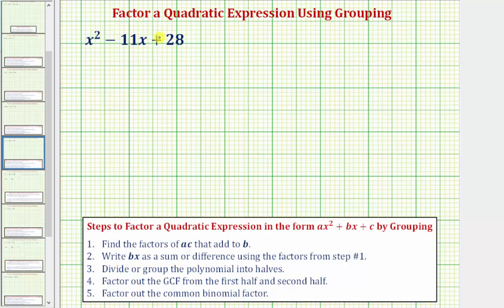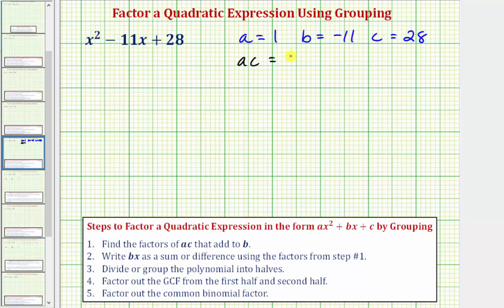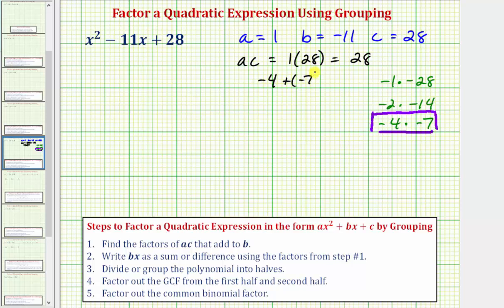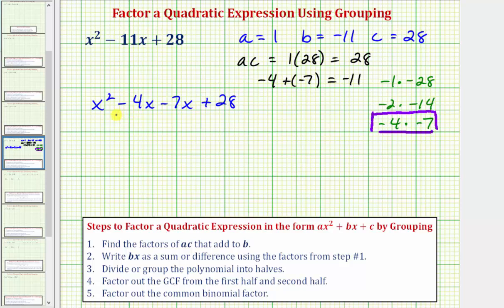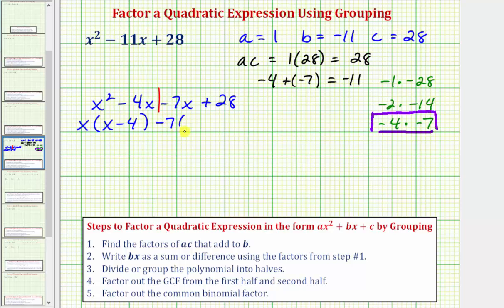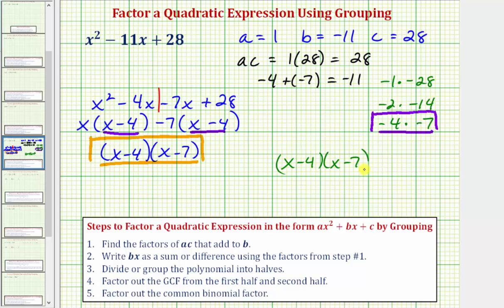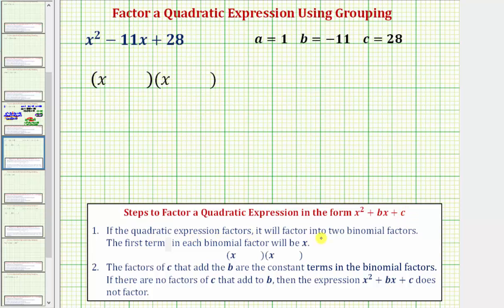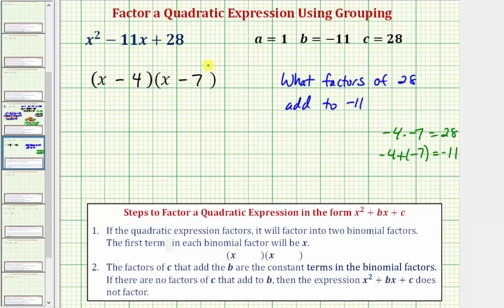Ex 2: Factor a Quadratic Expression Using Grouping When a = 1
This video provides an example of how to factor a quadratic expression with a leading coefficient of 1 using the  grouping technique.  The grouping method is compared to the more common way of factoring a quadratic expression with a leading coefficient of 1.